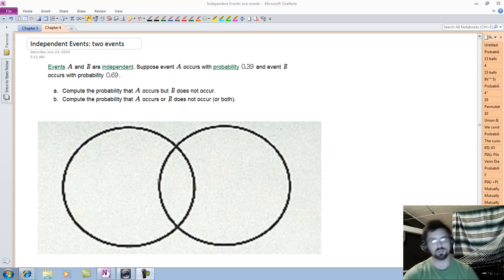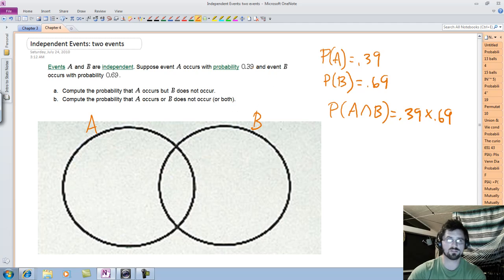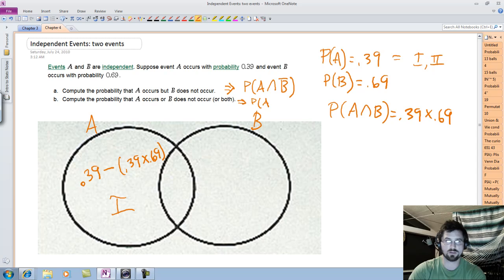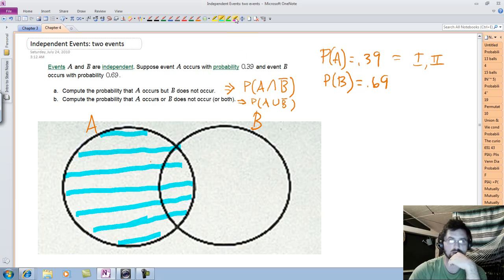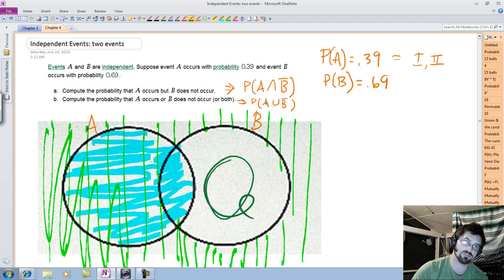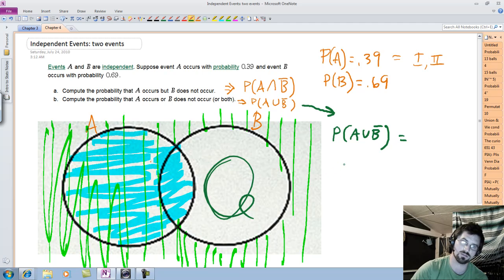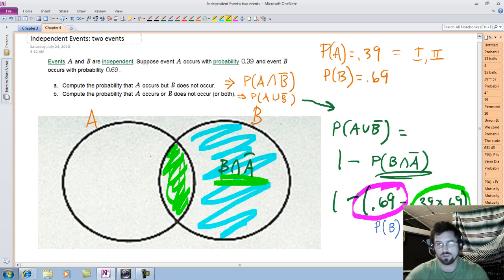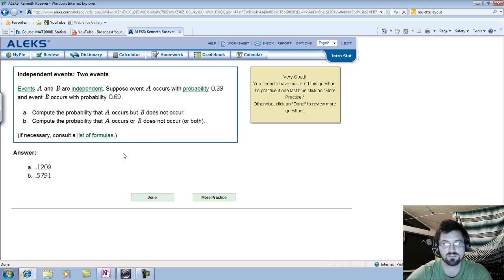Probability of independant events - 2 events raw 1.mp4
This an is unedited rough draft.